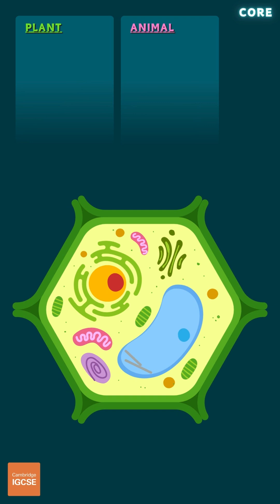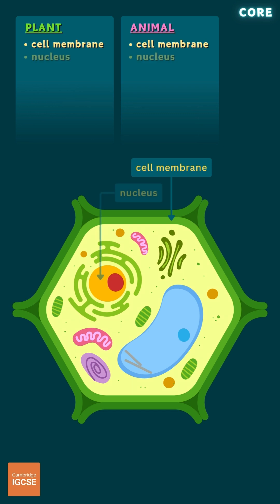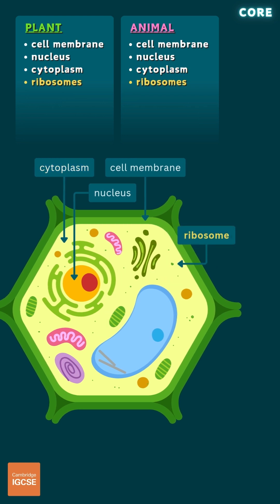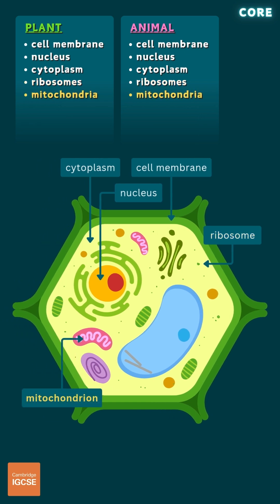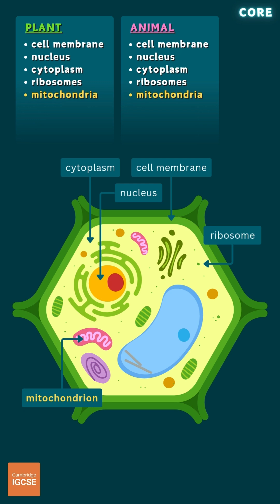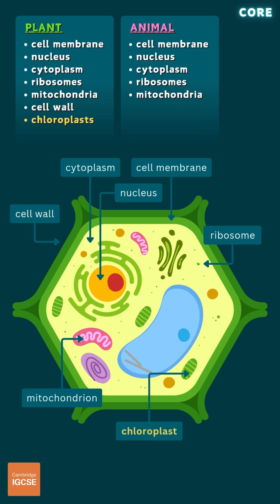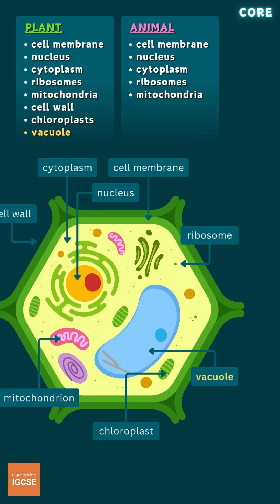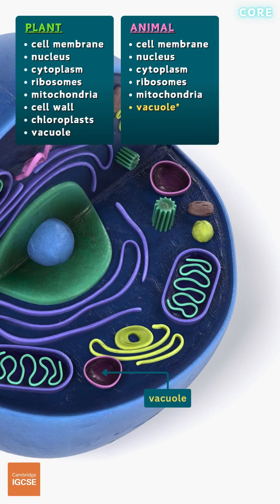IGCSE Biology - PLANT and ANIMAL CELLS - Cell Structure (2.1)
Chapter 2 - Organisation of the organism
Topic 2.1 - Cell structure

Topic 2.1 content:
1) Describe and compare the components of a plant cell with an animal cell, limited to: cell wall, cell membrane, nucleus, cytoplasm, chloroplasts, ribosomes, mitochondria, vacuoles
2) Describe the structure of a bacterial cell, limited to: cell wall, cell membrane, cytoplasm, ribosomes, circular DNA, plasmids
3) Identify the cell structures listed in 2.1.1 and 2.1.2 in diagrams and images of plant, animal and bacterial cells
4) Describe the functions of the structures listed in 2.1.1 and 2.1.2 in plant, animal and bacterial cells
5) State that new cells are produced by division of existing cells
6) State that specialised cells have specific functions, limited to:
(a) ciliated cells – movement of mucus in the trachea and bronchi
(b) root hair cells – absorption
(d) neurones – conduction of electrical impulses
(e) red blood cells – transport of oxygen
(f) sperm and egg cells (gametes) – reproduction
7) Describe the meaning of the terms: cell, tissue, organ, organ system and organism as illustrated by examples given in the syllabus